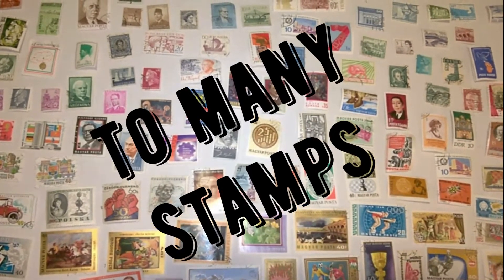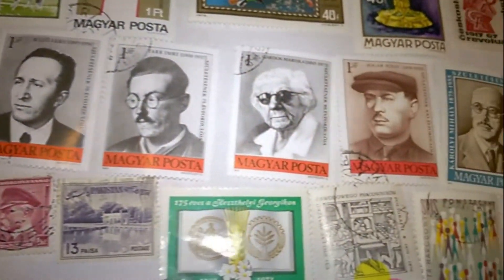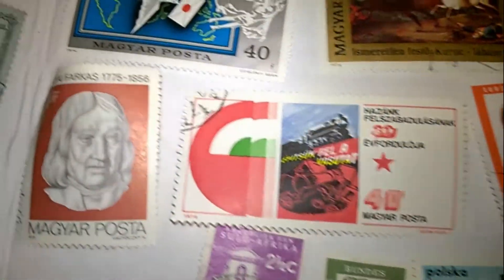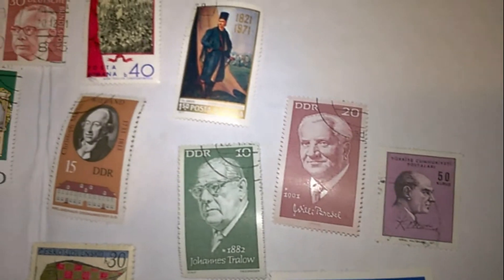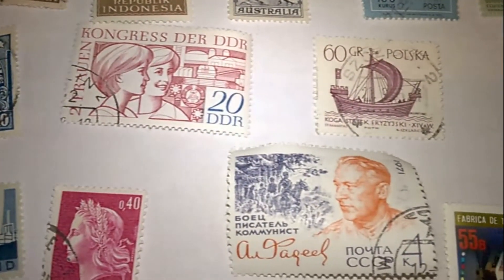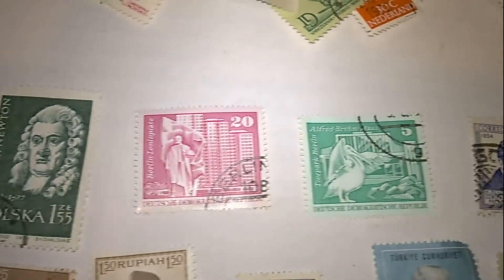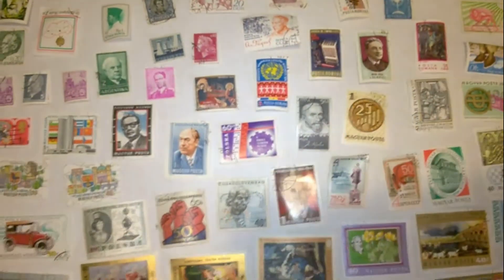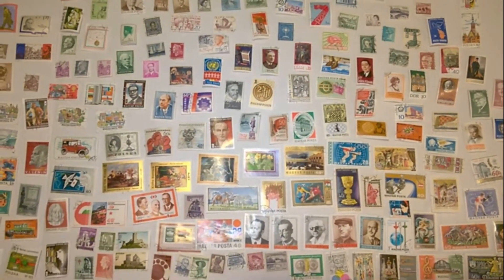MY STAMP COLLECTION !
I USE TO COLLECT STAMPS BEFORE GETTING INTO COIN COLLECTING. I RECENTLY CAME ACROSS THEM, SO I DECIDED TO SHOW SOME OF THEM.